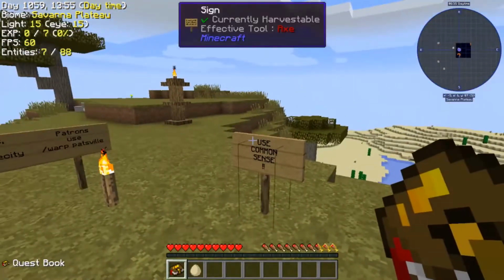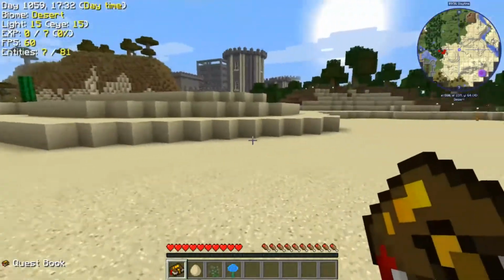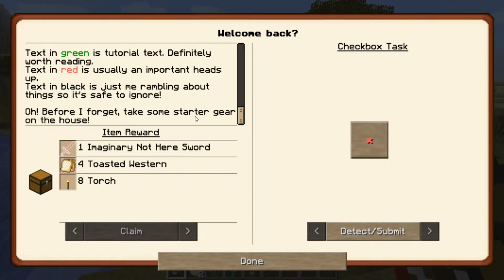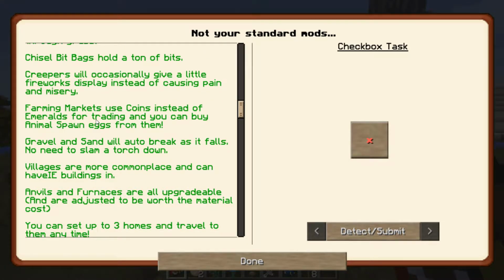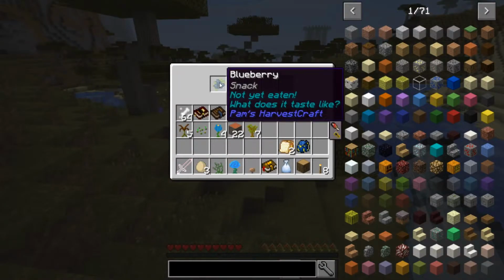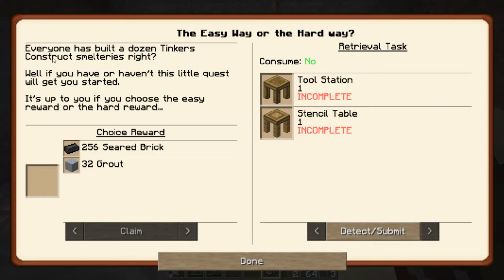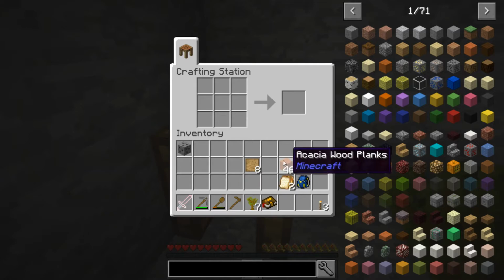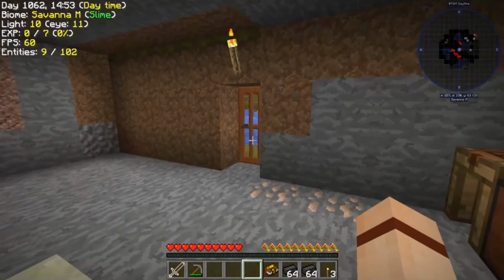Getting Started - The Simple Life Revival - Modded Minecraft - Episode 01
Getting started on a new world.  The Simpletons, and their patrons are playing "The Simple Life 1" which was never released to the public.

This modpack is currently in Alpha, but will eventually be released for everyone to enjoy.  Come watch us drag this modpack through the ringers.

Modpack by: 99 Blocks